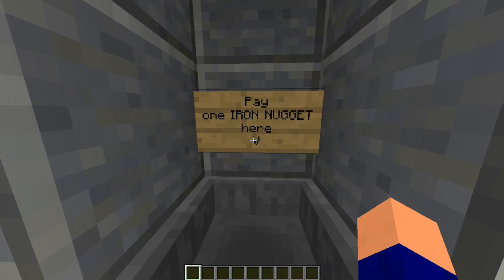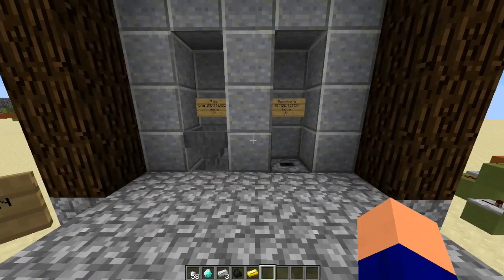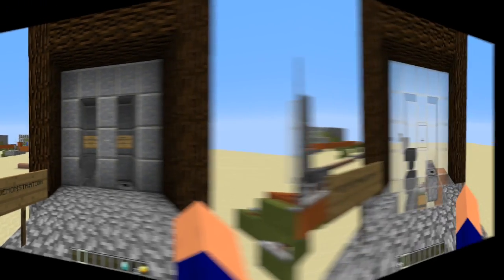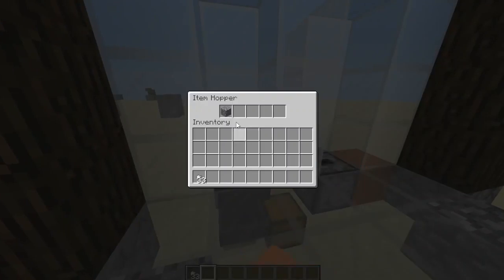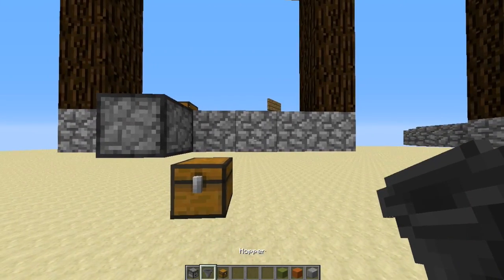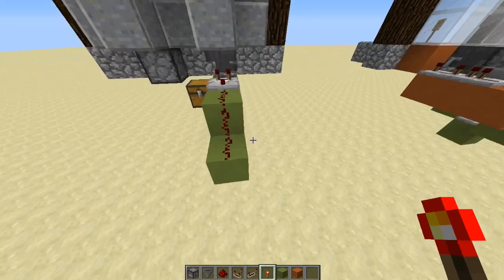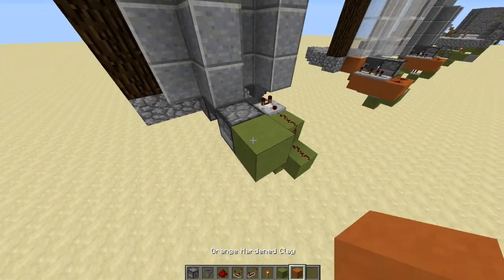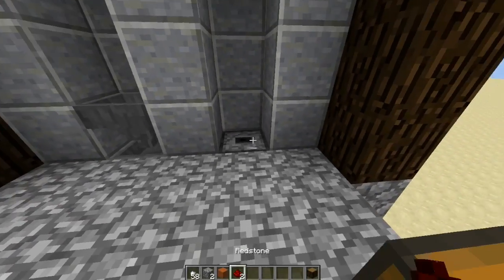Lucky Dip: Redstone Trading Post V2 - Minecraft 1.11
This episode of Behind the Blocks: A throwback to my old Trading Post concept from 1.8, revamped with the ability to distinguish between input items AND to produce either a set or random item in return. A fun addition to your survival world, especially if playing with friends. Do ya feel lucky?

Cover art arranged by Moohickyalah. Intro music by AxleMC131. Minecraft is owned by Mojang, who are owned by Microsoft.